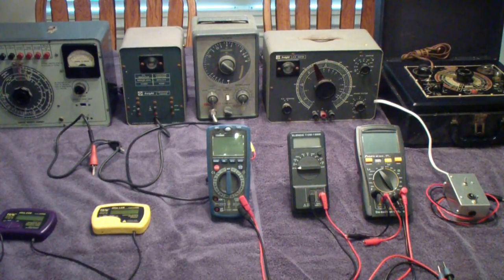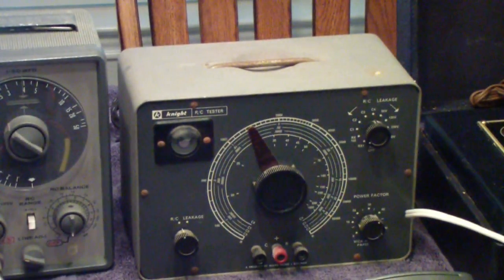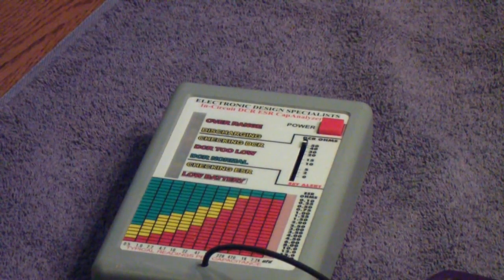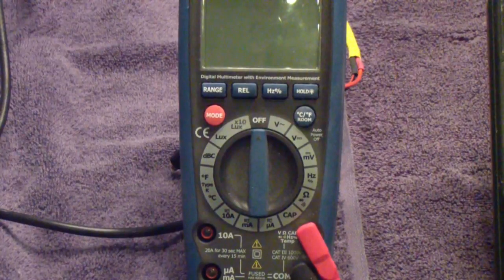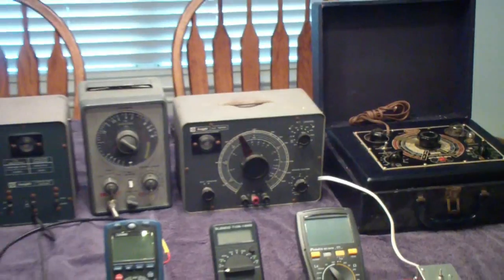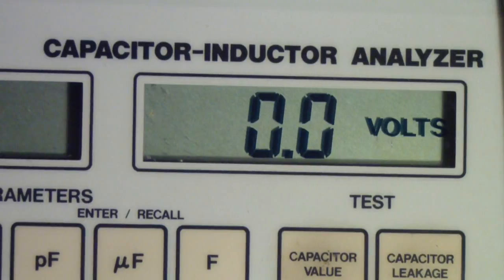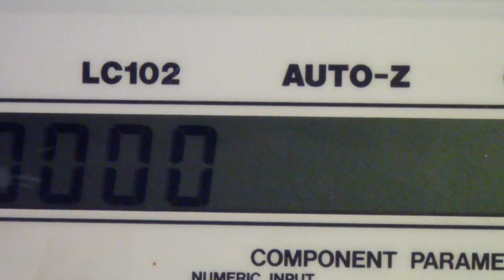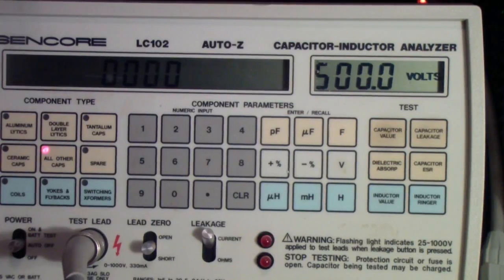TTT134 Capacitor Testers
An overview of equipment for testing capacitors used in vintage tube equipment and modern semiconductor electronics.